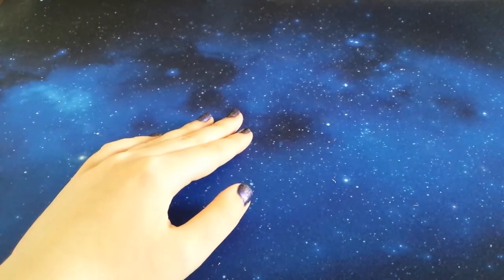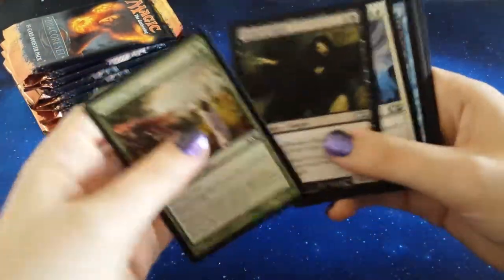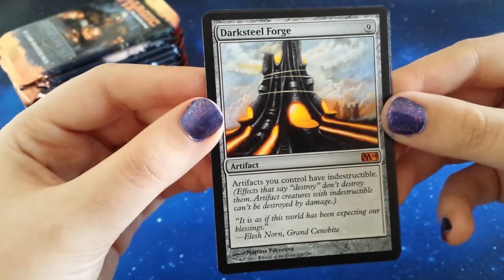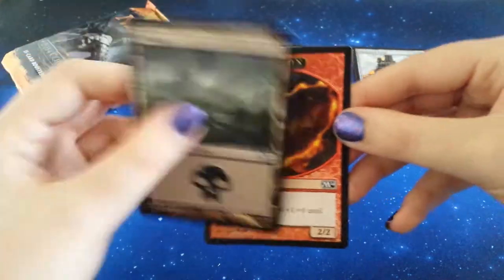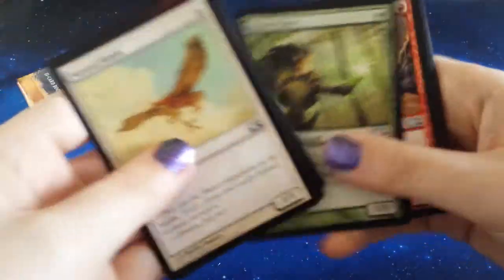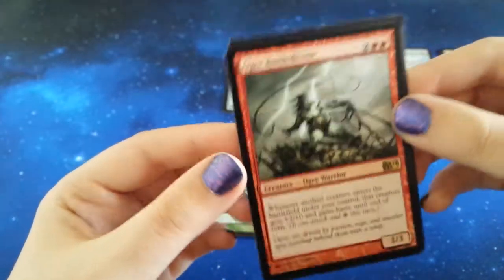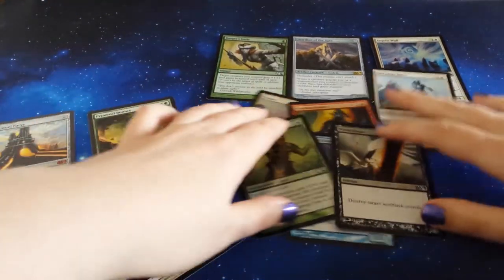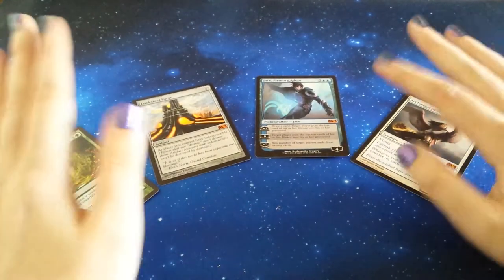Booster Box Opening (M14) 3/3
Man we just blew though this box, can't believe we're on the final part already! Make sure you head over to twitter if you're able to vote on the next box! :D